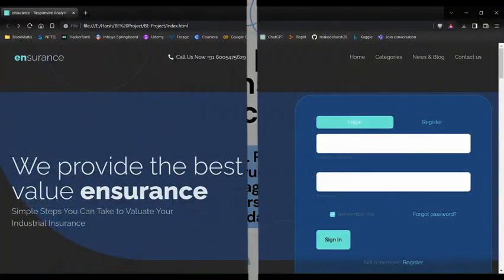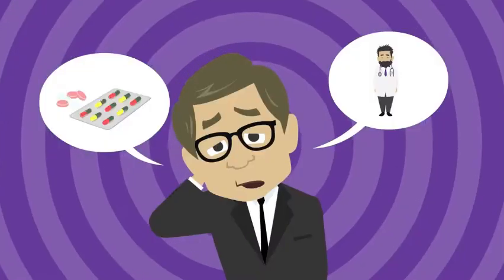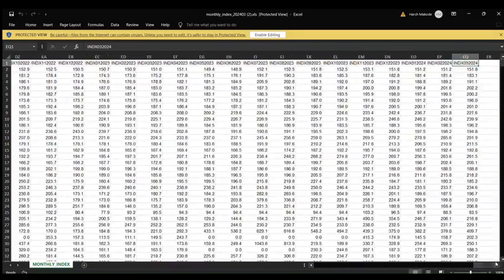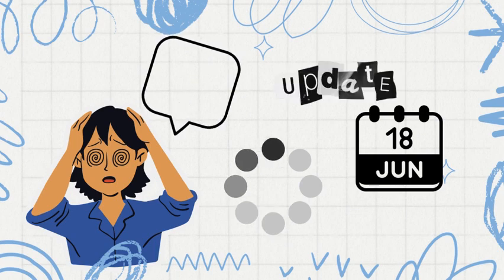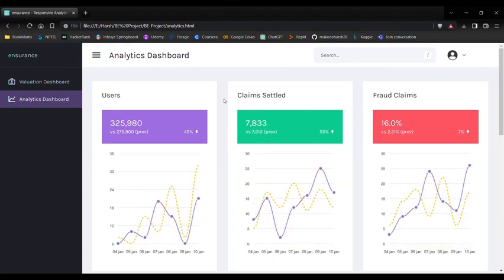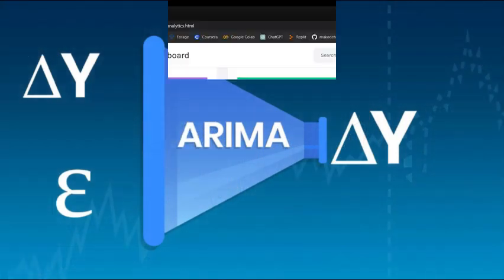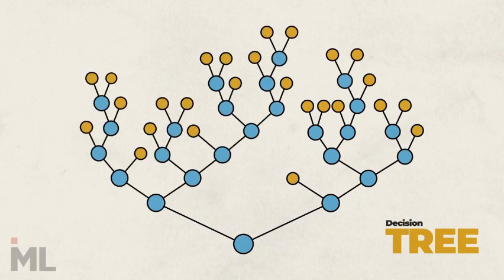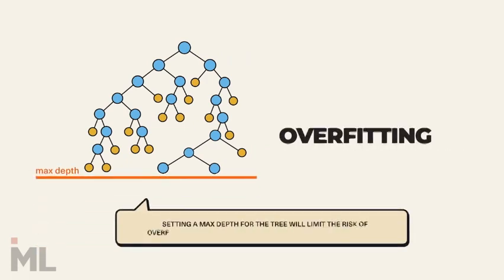Group39 BE video